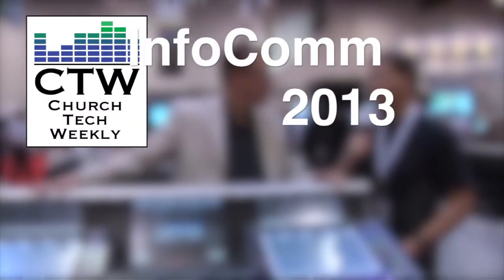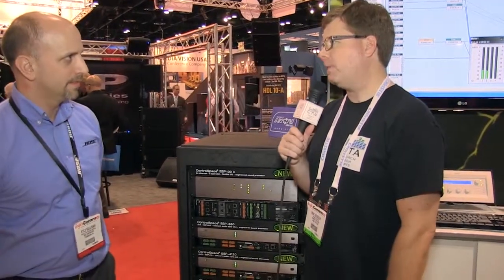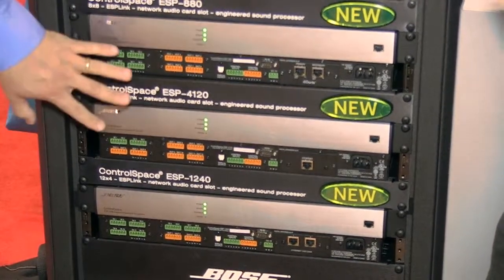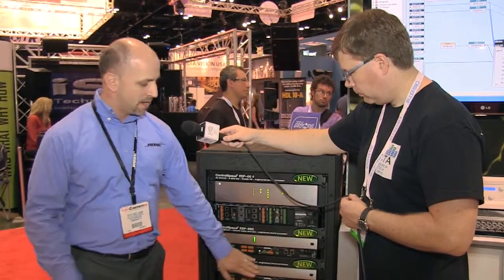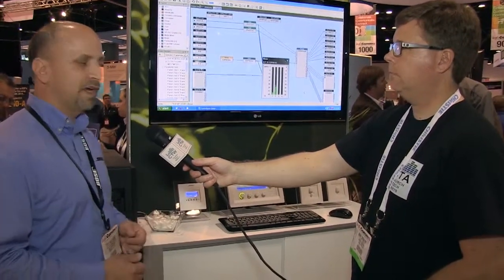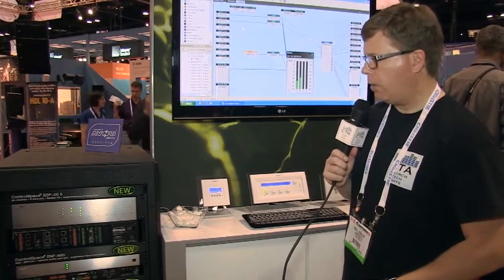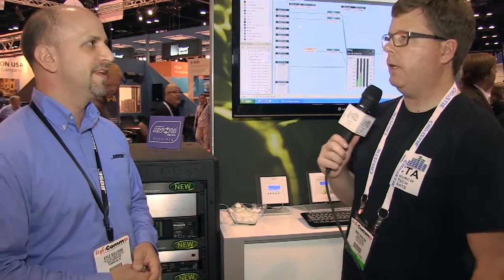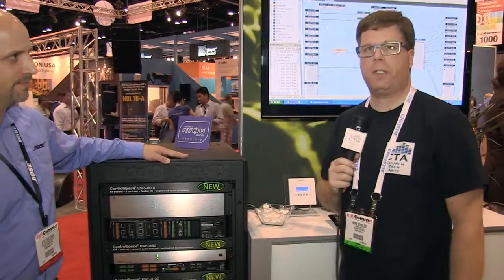CTW InfoComm 2013 Coverage: Bose ControlSpace DSP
After updating the ControlSpace ESP-00 to Series II, Bose also introduces three new models; the 880, 1240 and 4120. Those are 8x8, 12x4 and 4x12 respectively. All the new ones are single-rack space and controllable by the ControlSpace Designer software.